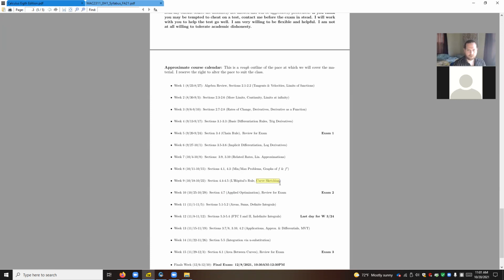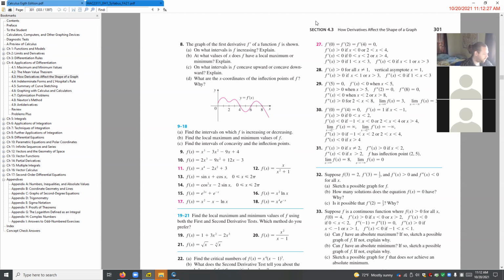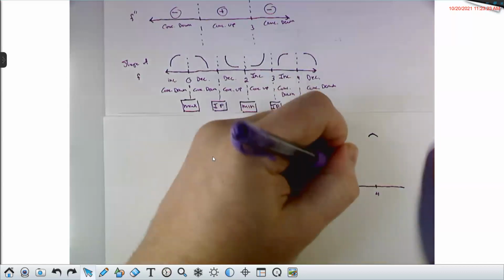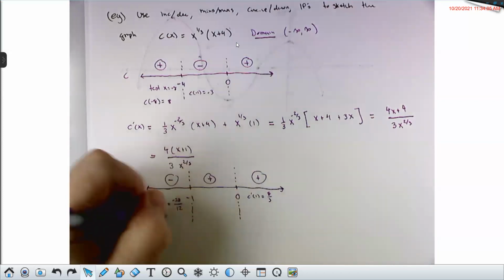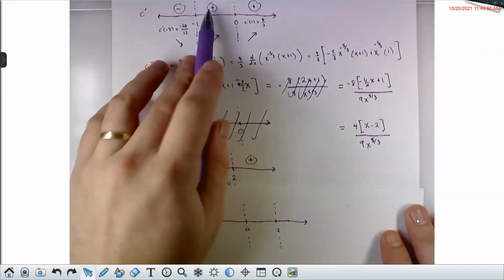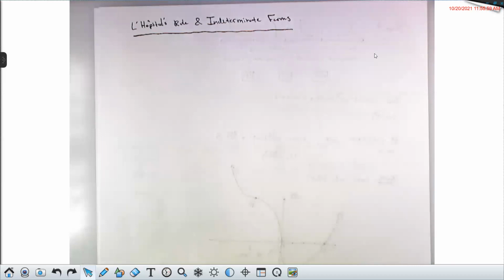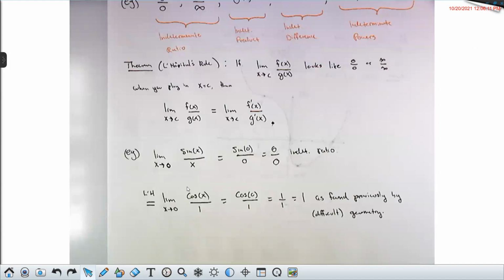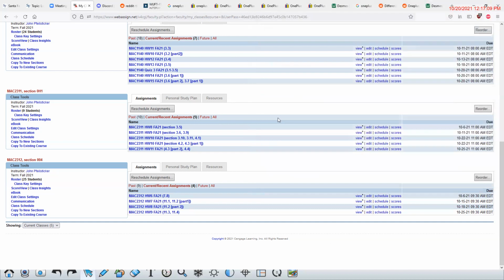MAC2311.0H1 Lecture 10.20.21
Wrapping up 4.3 on How Derivatives Affect the Shape of the Graph; intro to 4.4 on Indeterminate forms and L'Hopital's Rule.